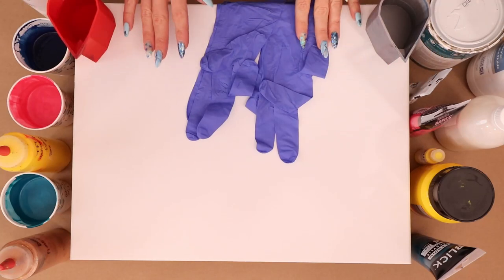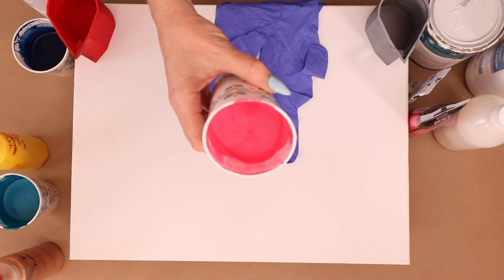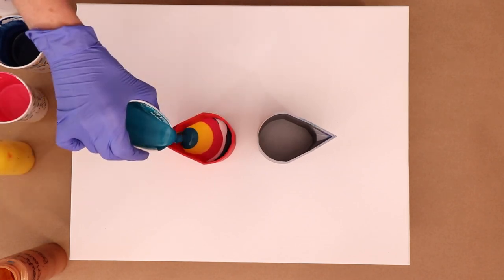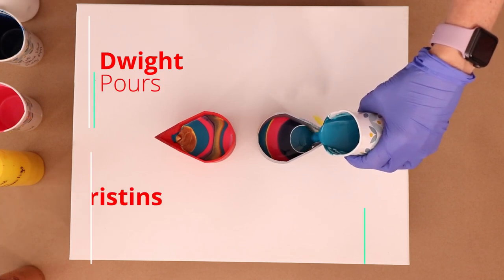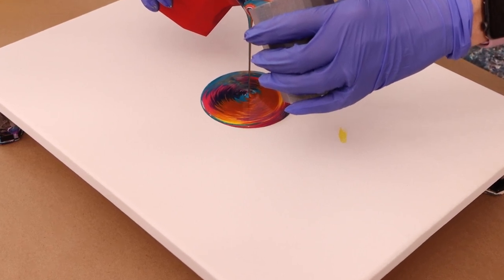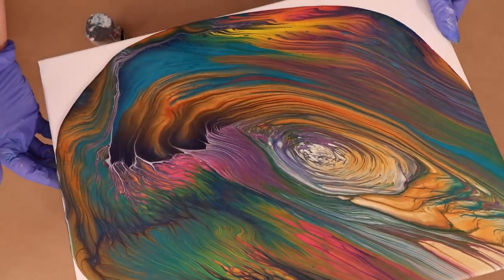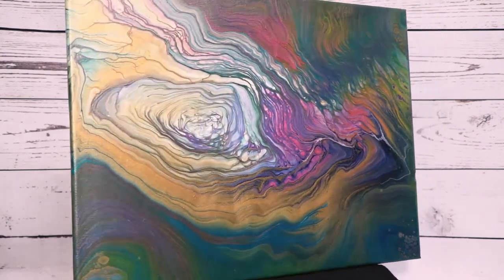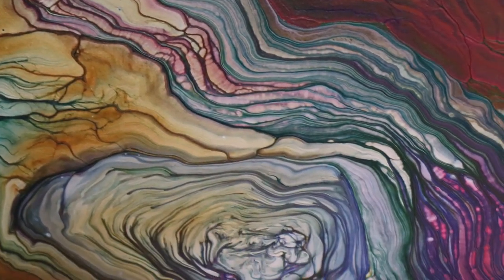Kiss Pour Painting | Marble effect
6oz Split Cup for Acrylic Pouring - The Original spouted Quad Split Cup

Today on Acrylic Pouring with Friends - Art by Tracie Reed I am doing a Kiss Pour Painting using 2 of my spouted cups for acrylic pouring! Going after that elusive marble effect

This acrylic pour painting demonstration is intended to be an overview of the Kiss Pour Painting technique. If you would like to learn more about acrylic pouring, discuss how to use this kiss pour painting technique, or discuss my spouted cup, feel free to leave a reply in the comment section below, and I will answer.

My paints are mixed with my pouring medium, which is 60% Liquitex pouring medium, 30% Floetrol and 10% water.

The Products I use daily are:
12 inch round silicone mats
Magnetic Mixer with stir bar
1 Inch Magnetic Stir Bars + Magnetic Retriever